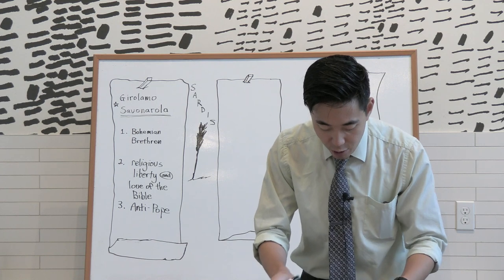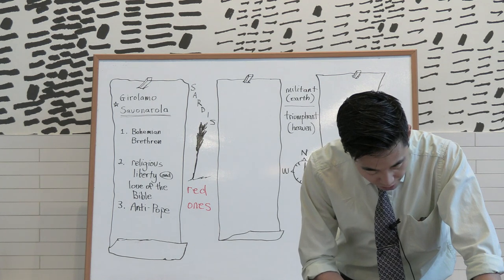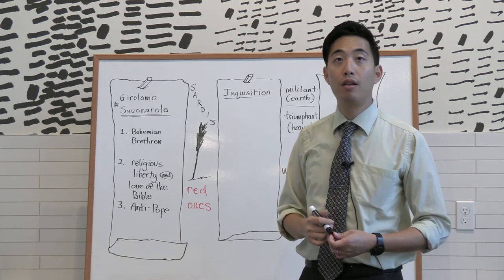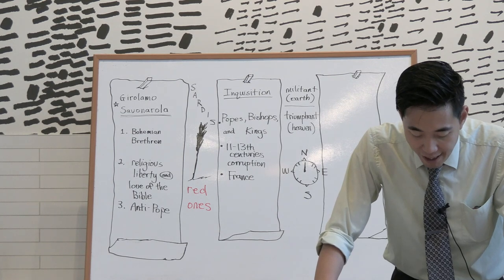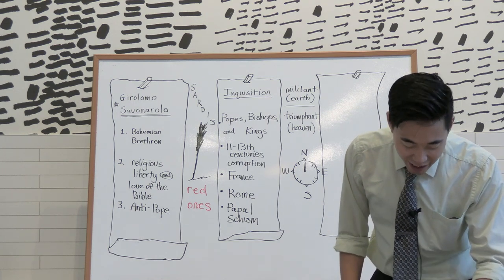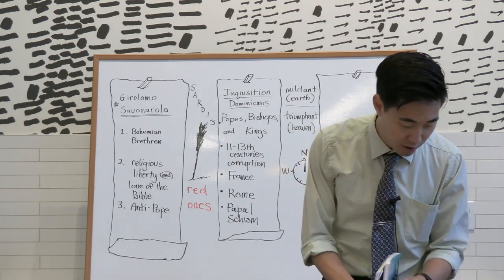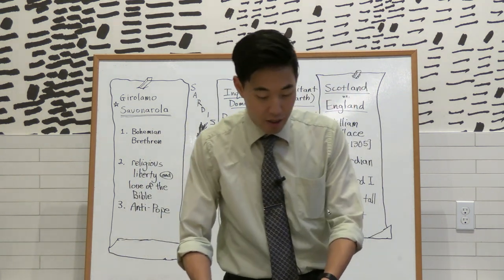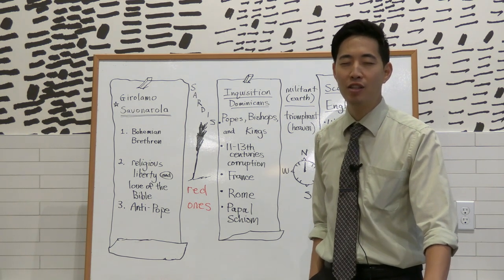History of William Wallace & the Bloody Inquisition | Intermediate Discipleship #78 | Dr. Gene Kim